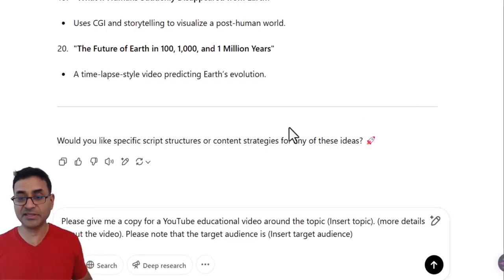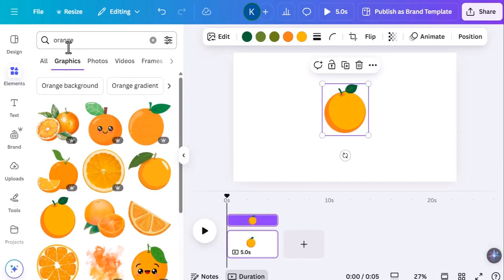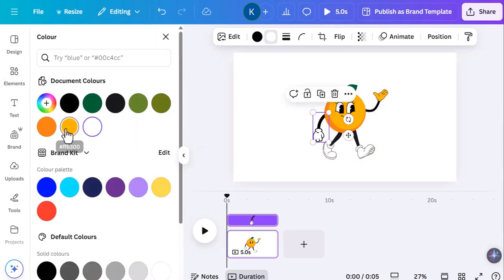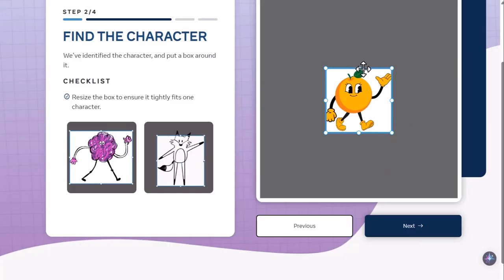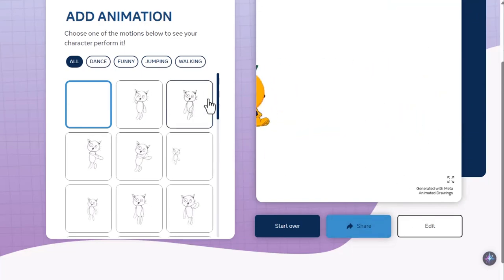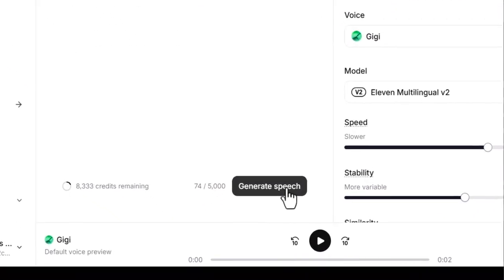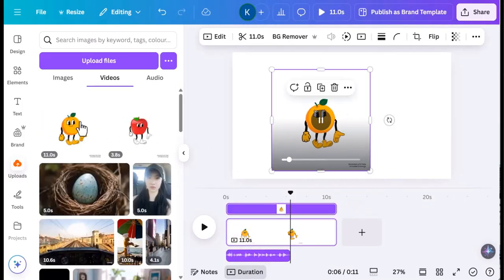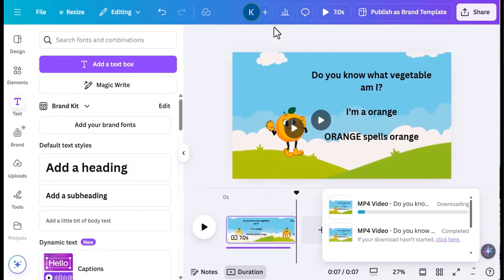Earn $11,200/ month - FACELESS KIDS EDUCATIONAL MOTION ANIMATION Using AI and Canva - 5 easy steps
Earn with FACELESS KIDS EDUCATIONAL MOTION ANIMATION Using AI and Canva - 5 Easy Steps

🎬 Want to create a profitable faceless YouTube channel?

🔗 Join my free group for access to my viral script templates

Today, I’ll show you how to make kids' educational motion animation videos using AI and Canva—without showing your face! 🚀

Kids' educational channels are raking in $11,200 per month (or more!) by creating simple animated videos. In this tutorial, I’ll walk you through 5 easy steps to create your own animated videos using free AI tools and Canva—no prior experience needed!

🔥 What You'll Learn in This Video:
✅ How to get viral script ideas with ChatGPT & DeepSeek
✅ How to create and animate characters using Canva
✅ How to generate AI voiceovers with 11 Labs
✅ How to put it all together into a high-quality YouTube video

👇 Timestamps for Easy Navigation 👇

[00:00:00] Intro: How Kids' Animation Channels Make Money

Discover how these channels earn $11,200/month
Overview of the 5-step process
[00:00:54] Step 1 - Get the Script from ChatGPT or DeepSeek

Find trending viral ideas for your niche
Generate scripts using ChatGPT or DeepSeek
[00:01:51] Step 2 - Creating a Cartoon Character in Canva

Design a custom animated character in Canva
Add facial features, arms, and legs
Download your character as a PNG file
[00:03:37] Step 3 - Animating Your Cartoon Image with Free Software

Use Animated Drawings to bring your character to life
Adjust animation settings & choose different movements
Download your animated character
[00:05:32] Step 4 - Create AI Voiceovers for Your Character

Generate high-quality text-to-speech using 11 Labs
Select the best voice & download the audio file
[00:06:04] Step 5 - Assemble Everything in Canva

Import your animated character & voiceover into Canva
Add a background, captions, and finishing touches
Export your final video as MP4 and upload to YouTube!
🎯 Why You Should Try This Method:
✅ 100% Faceless – No need to be on camera
✅ Uses Free AI Tools – No expensive software required
✅ Beginner-Friendly – Simple drag-and-drop method
✅ Passive Income Potential – Monetize YouTube with kids' animations